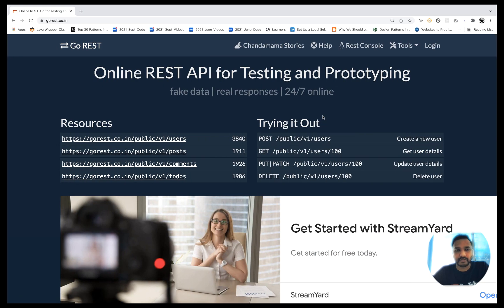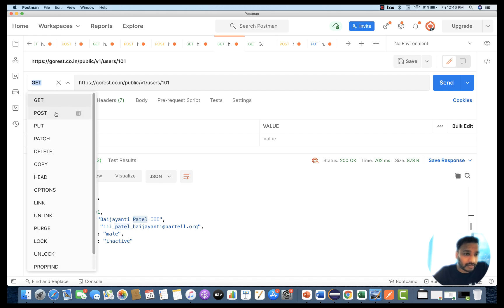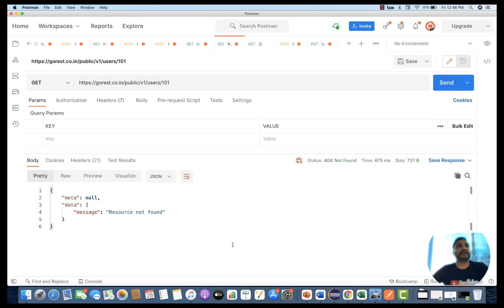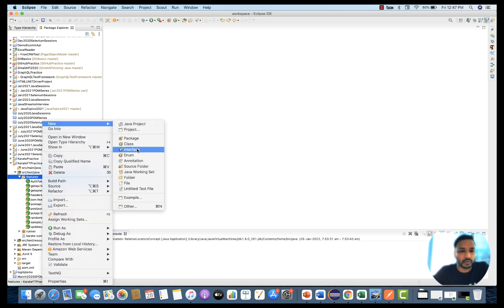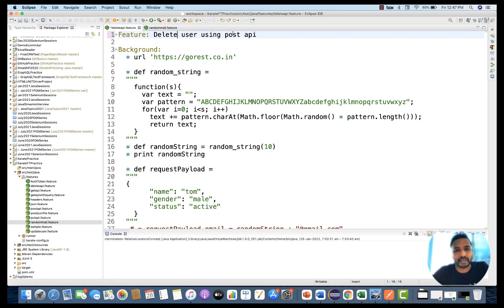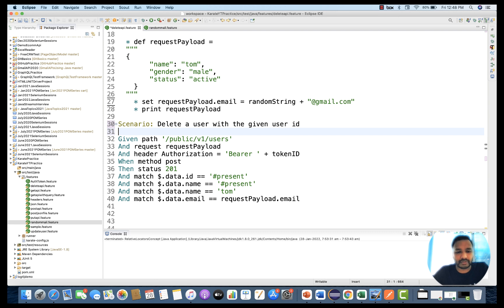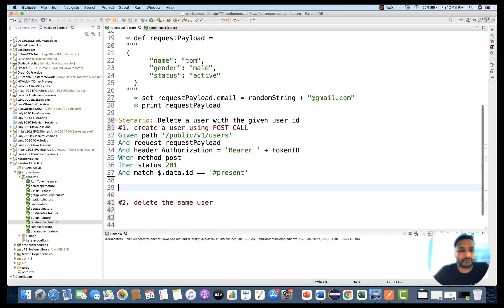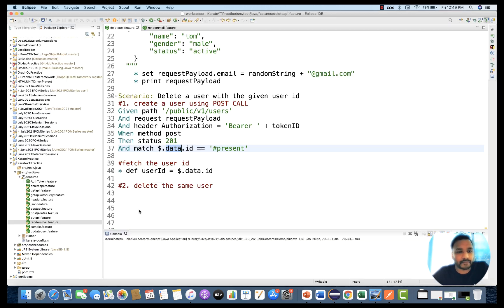#11 - DELETE CALL - Delete User using Karate [Latest 2022]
In this video, I have explained how to delete a User a delete rest api in karate framework.

Naveen AutomationLabs Paid Courses:
GIT Hub Course: